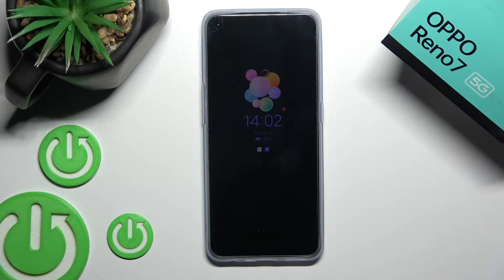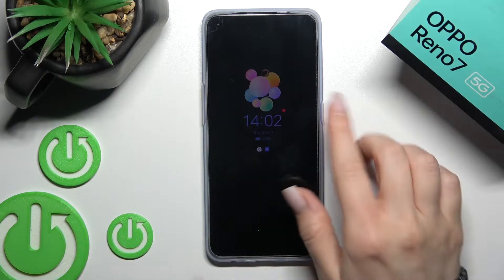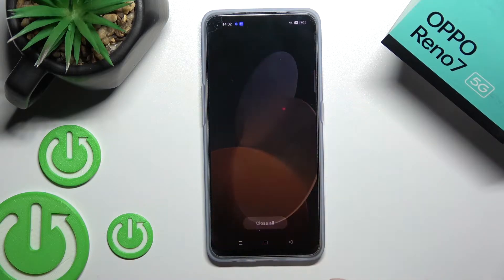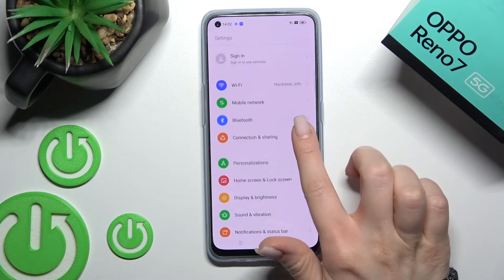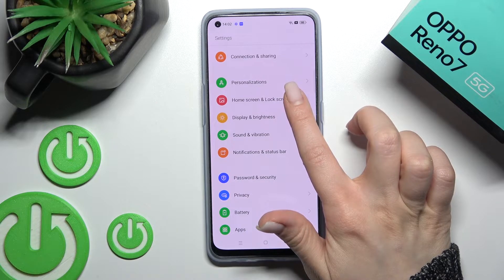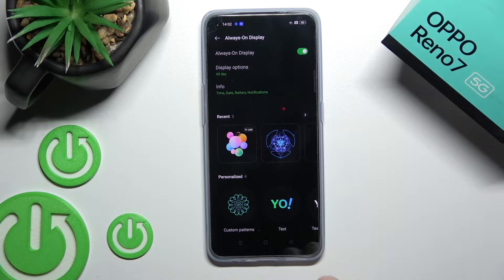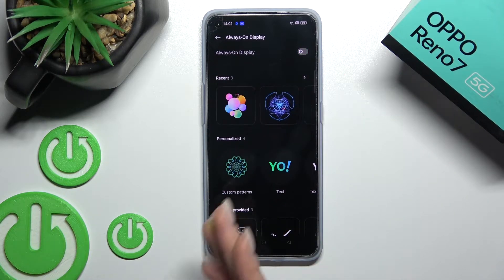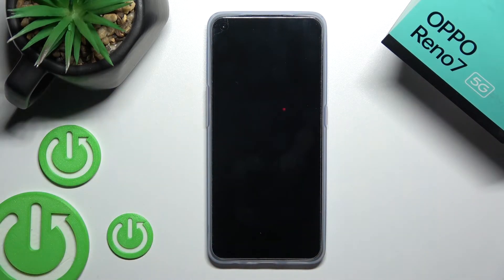How to Turn Off Always On Display on Oppo Reno 7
Hi there! The Always-On display on your Oppo Reno 7 can be very useful for seeing information or notifications at a glance when you look at your Tablet. But it can also be very annoying because your Oppo Reno 7 display is always On and you get distracted every time because it seems like there might be something important there. So, in order to help you, our specialist has created a special tutorial on how to Disable the annoying AOD function. So, let’s get started!

How to Disable Always On Display on Oppo Reno 7? How to Switch Off AOD Feature on Oppo Reno 7? How to Get Rid of Always On Display on Oppo Reno 7? How to Turn Off Always Off Display in Oppo Reno 7? How to Deactivate Always On Display in Oppo Reno 7?